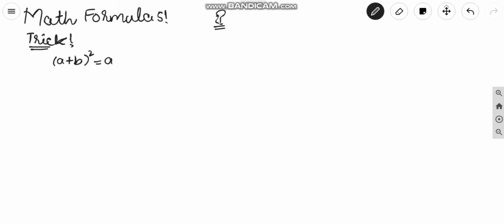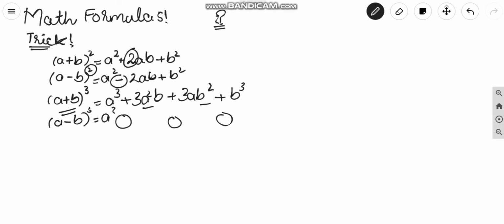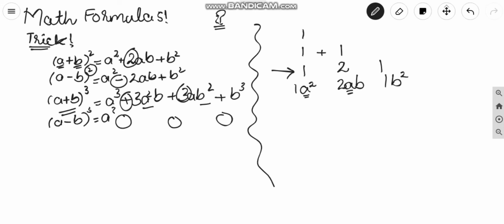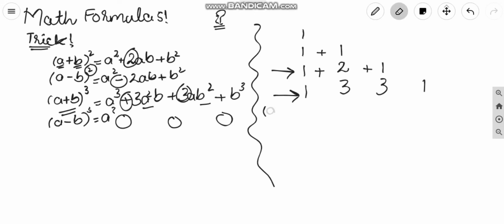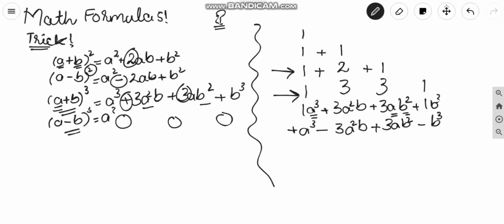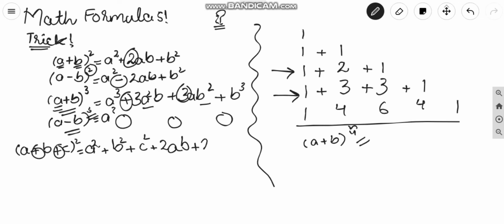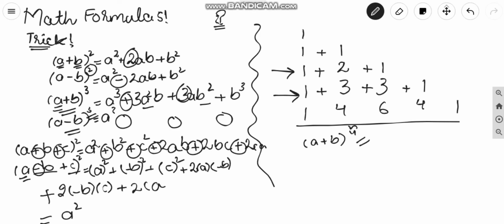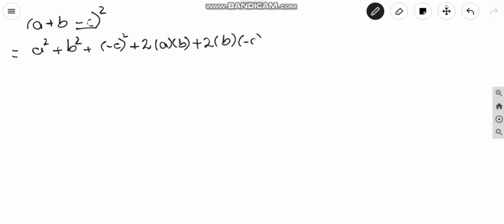Let's learn some tricks to Memorize the formulas!